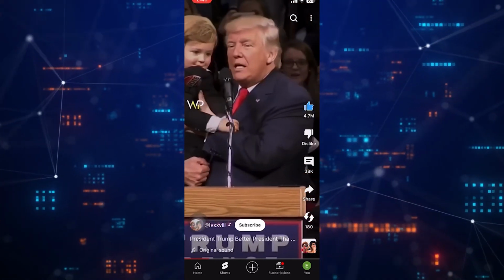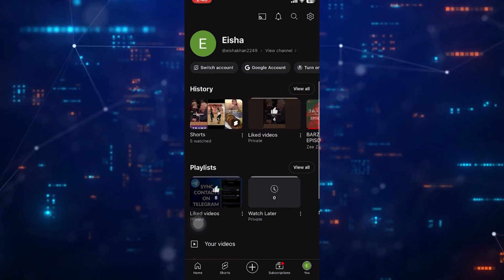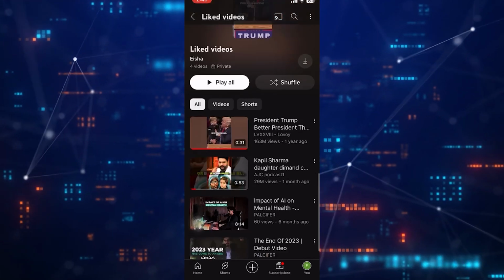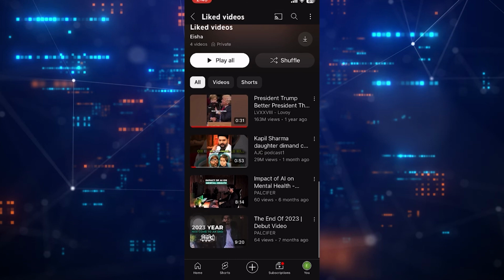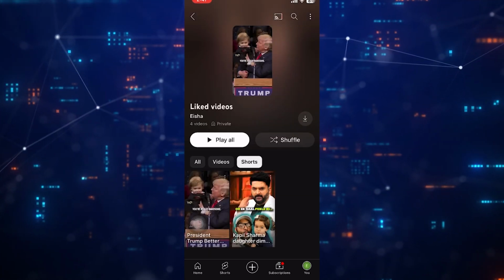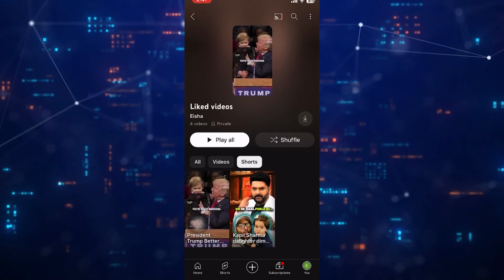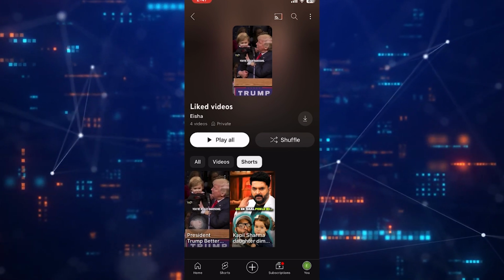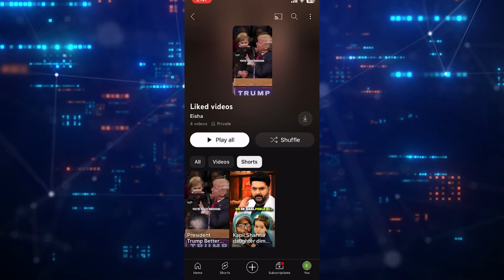How To See Your Liked Shorts On YouTube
Learn how to easily find all the YouTube Shorts you've liked on the YouTube app! In this video, we'll guide you step-by-step through the process of accessing your liked YouTube shorts. From funny clips to dance challenges, embark on a journey through your favorite short videos with just a few taps and ensure none of your favorite shorts slip through the cracks. Watch the video now and never lose track of your favorite YouTube Shorts again!